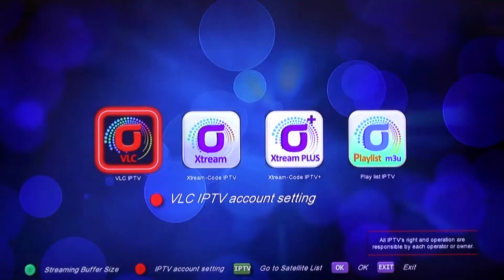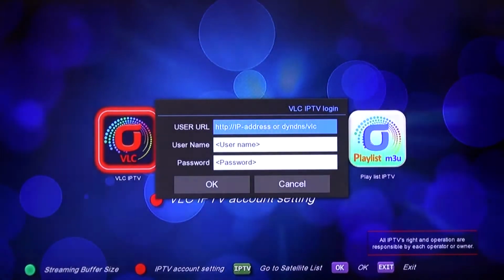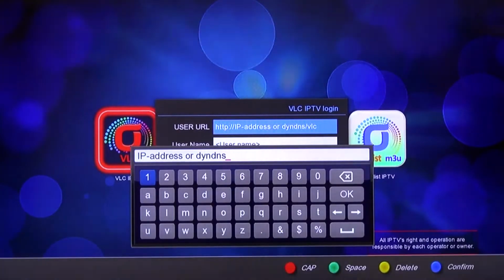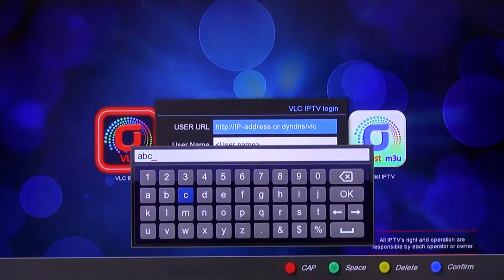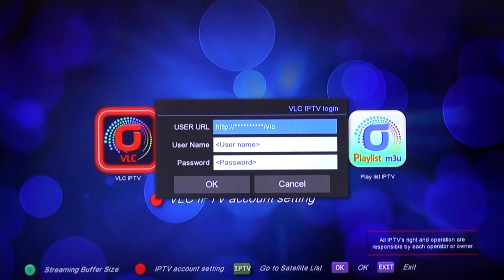Medi@link SmartHOME Series How to set VLC IPTV V1 1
IPTV Features: You can play any IPTV channels with VLC IPTV plug-in